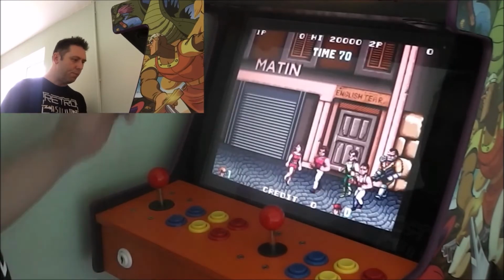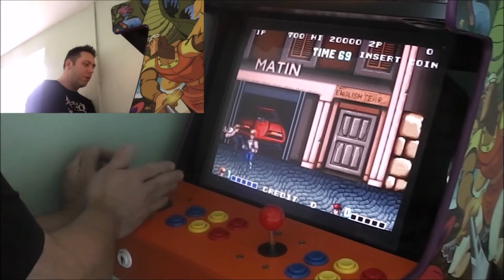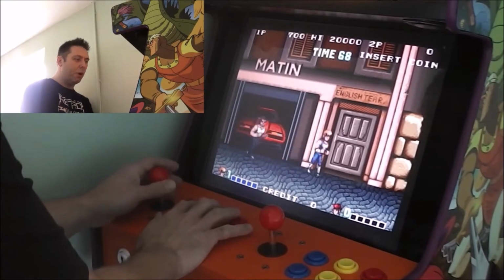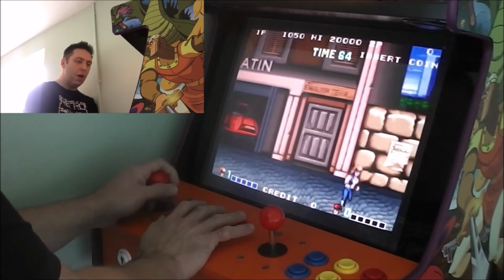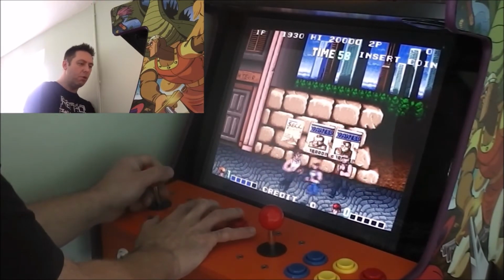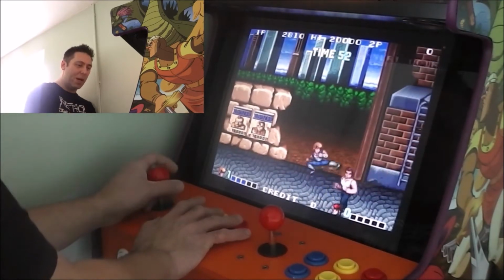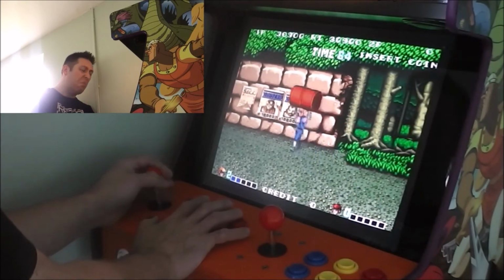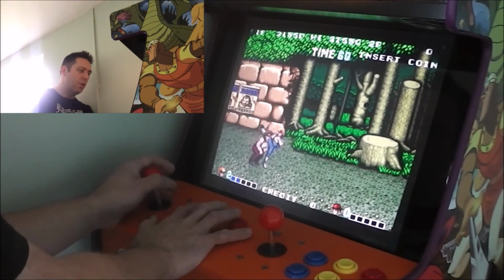Swainy explains why he likes Double Dragon so much!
In this episode of Retro Asylum, Dean Swain explains why he likes the scrolling beat em up Double Dragon so much.